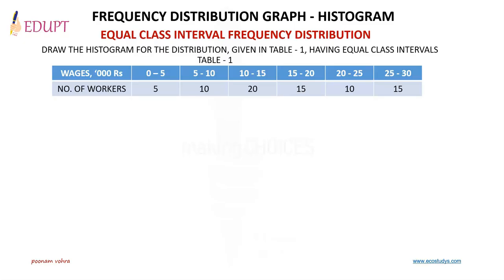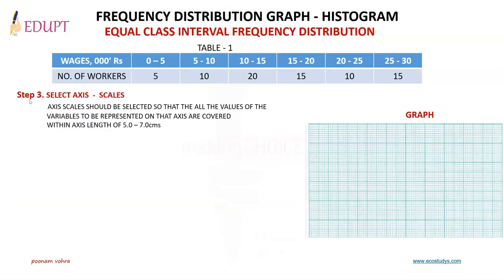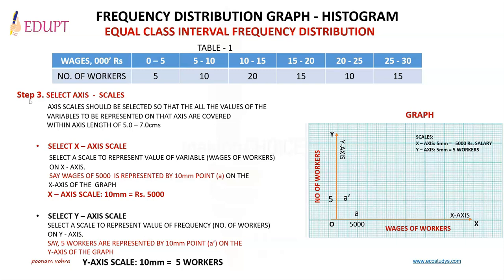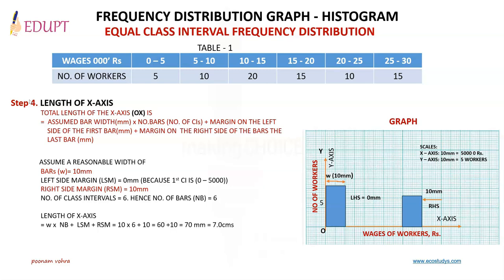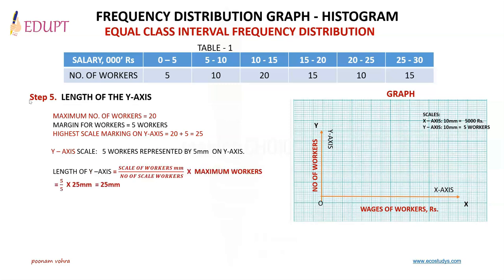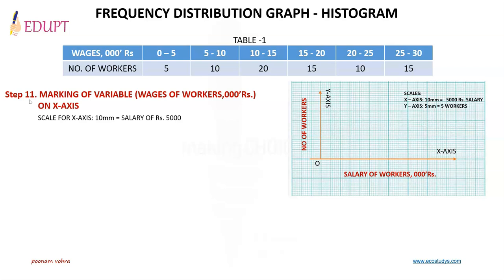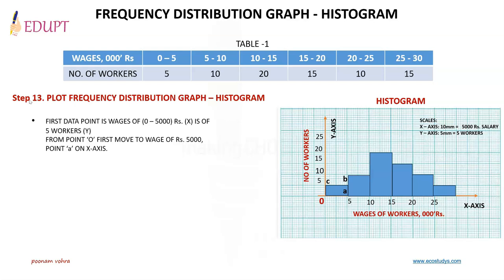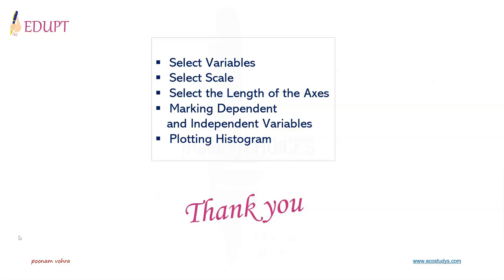Histogram with equal class intervals 8.02 min in Statistics for CBSE Exam | Class 11 Lecture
"Welcome to our comprehensive Class 11 Statistics series! In this engaging video, we delve into the fascinating topic of Histograms with Equal Class Intervals, a foundational concept for visually interpreting data distributions, essential for excelling in CBSE Board examinations. Join us as we simplify the process of constructing these histograms, exploring their significance in presenting data trends and patterns effectively, offering valuable insights into statistical analysis and representation, crucial for acing your exams. Ready to enhance your understanding of Statistics?"